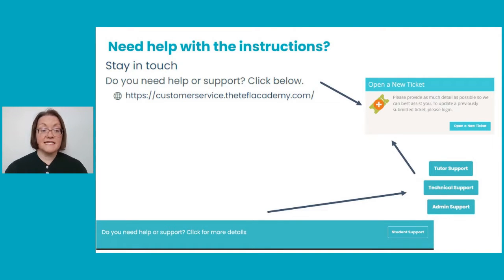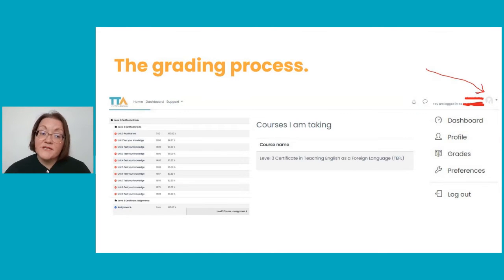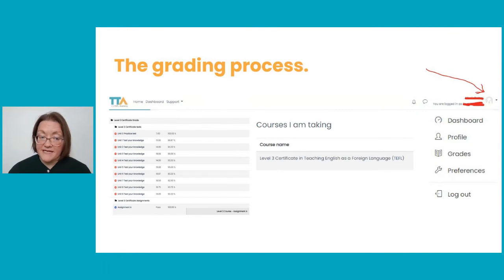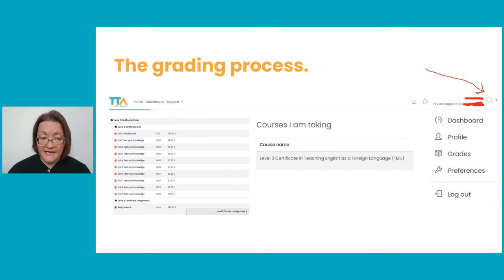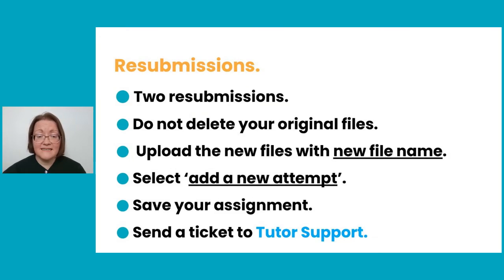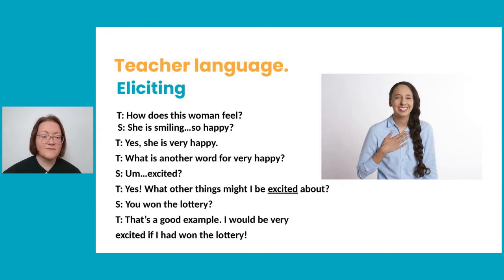Passing TTA Assignments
In this webinar we talk about what you need to do to pass your TTA Assignments.